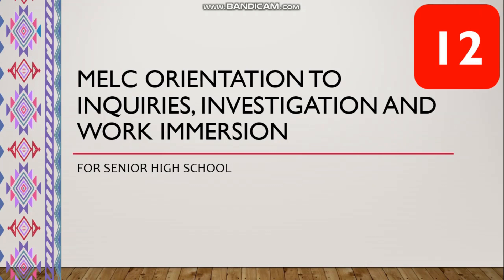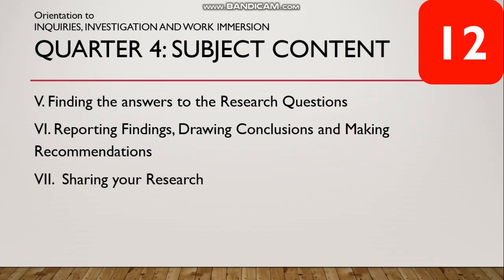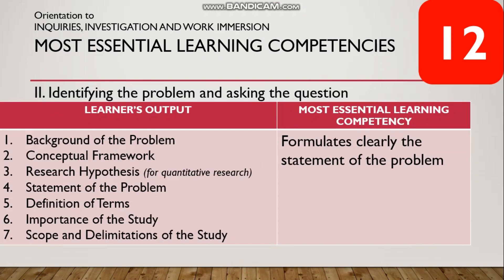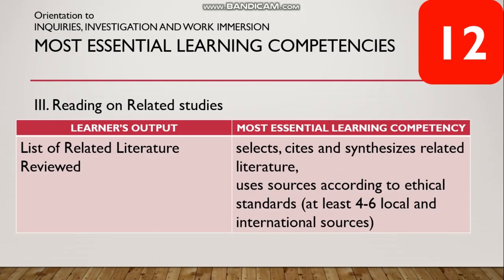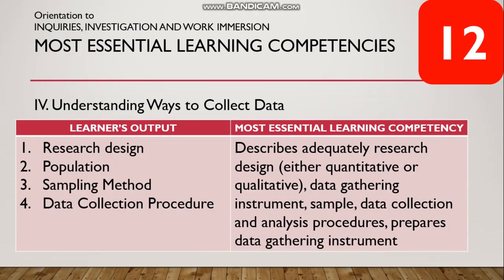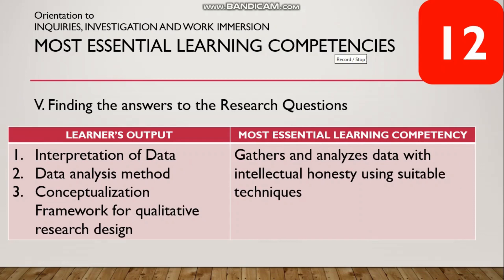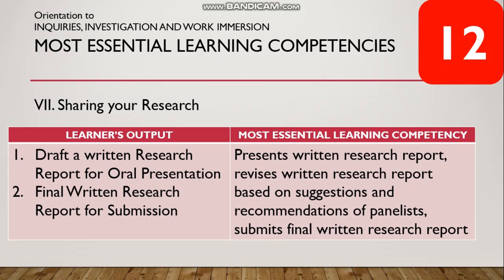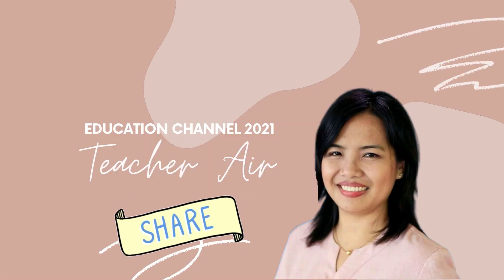Inquiries, Investigation and Immersion | Orientation | K-12 | New Normal | MELC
In the new normal, competencies for each subject were updated to cater the varied modalities and situation of learners.

For 3i or Inquiries, Investigation and Immersion, go thru this video to be oriented with the MELC or Most Essential Learning Competencies for this school year.

Keep on learning and sharing!
Stay safe!